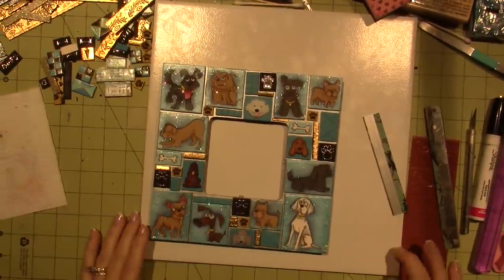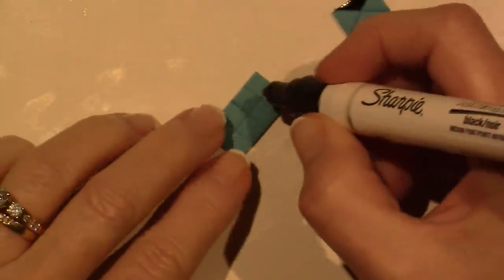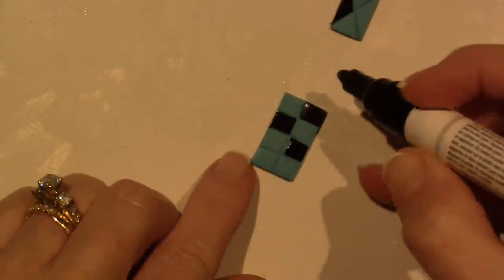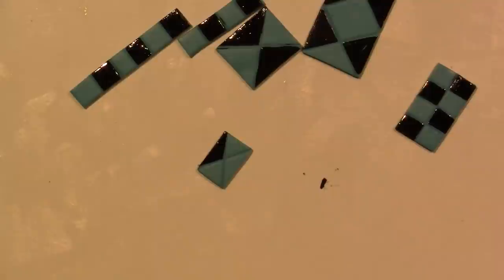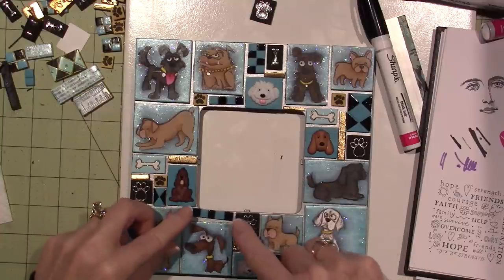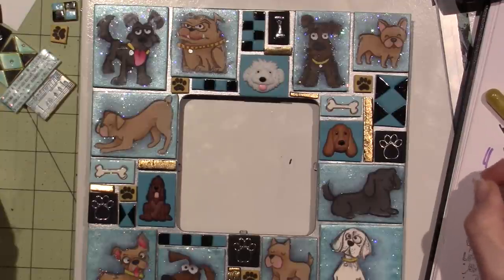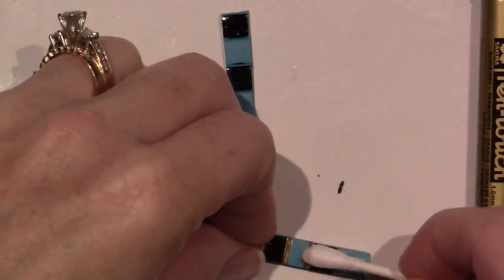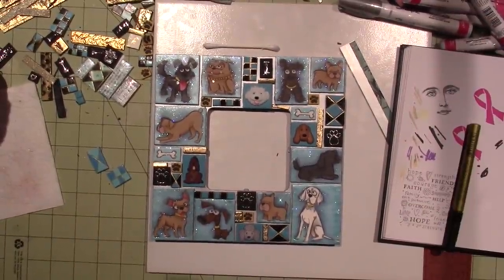Doggie Tile Frame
I decided to finish this project and used my oil based sharpie to create some checked clay tiles to finish it off. TFW, Sara